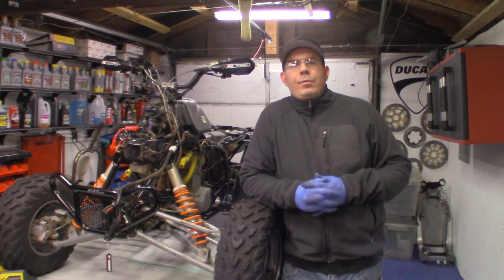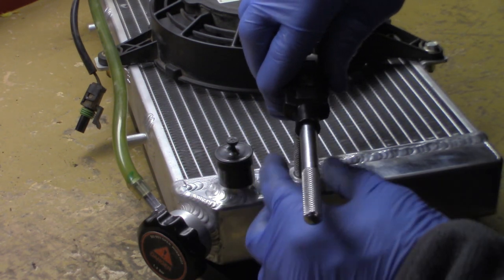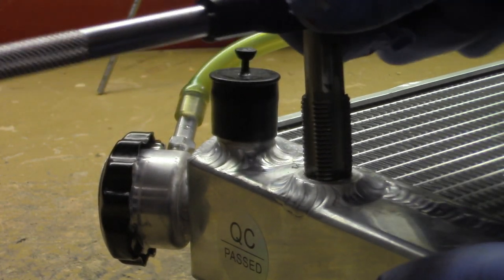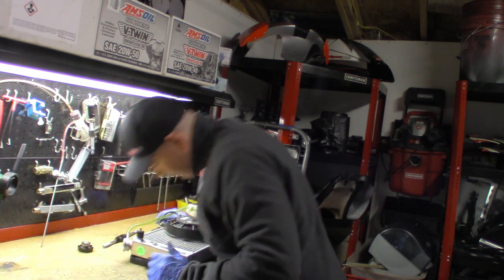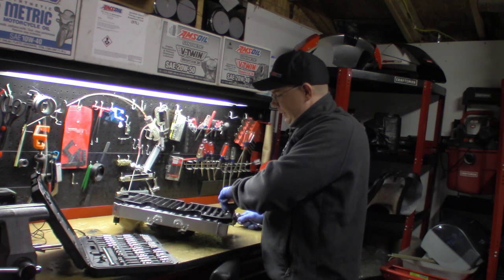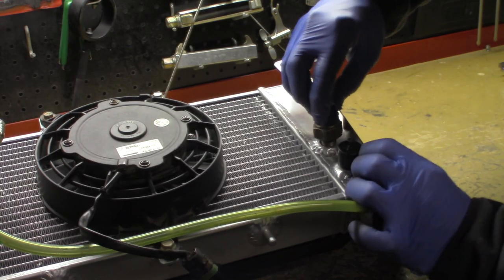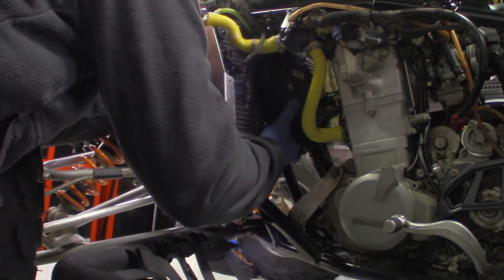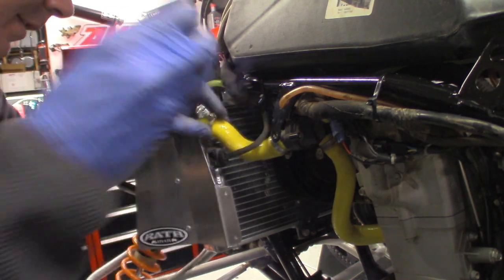Polaris Outlaw Dual Core Radiator Assembly And Install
In this episode I tap the thermoswitch bung  to fit the larger ktm thermoswitch, and install the rath radiator scoops to my new dual core radiator. I will be assembling it back together for final flush and fill in the next video. The flush and fill video will be a must see as my garage gets smoked out for the exhaust being painted.

Items Being Used In Video Series:
Dual Core Radiator I Used:
Silicone Hoses Being Used:
Thermostat Replacement:
Upgraded Fan on radiator:

Amsoil Dealer # 5541460
Amsoil Becoming A Dealer Inquiry

Powersport brake tools:
Momok Large Plastic Syringe, 100ml Syringe with 80cm, 160cm Handy Plastic Tubing for Dispensing, Injection, Filtration
Brembo B-Quiet Brake Lubricant for HIGH Efficiency Brakes (75ml/2.5oz)
Motorcycle Brake Caliper Spreader Tool
BikeMaster 1 Liter Pneumatic Brake Fluid Bleeder Motorcycle Tool Accessories - White/Black / One Size
Motorcycle Suspension Tools:
Motion Pro 08-0121 Fork Oil Level Tool
MOTORCYCLE FORK SPRING COMPRESSOR KIT, UNIVERSAL, VinGence
Race Tech Foot-Operated Fork Srping Compressor TFSC 02
Race Tech Fork Spring Compressor Universal
Rear spring compressor spring
Torque wrenchs:
EPAuto 1/4-Inch Drive Click Torque Wrench (20-200 in.-lb. / 2.26~22.6 Nm)
EPAuto 1/2-inch Drive Click Torque Wrench, 10~150 ft./lb, 13.6~203.5 N/m
EPAuto 3/8-Inch Drive Click Torque Wrench (10-80 ft.-lb. / 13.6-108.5 Nm)
Motorcycle Carb synchronizer:
Motion Pro 08-0411 Syncpro Carburetor Tuner
ATV Jack and lift:
Dragway Tools 1100 LB Wide Deck Motorcycle Center Scissor Lift Jack Hoist Stand Bikes ATVs
Motorcycle Lifts:
Venom Motorcycle Front Triple Tree & Rear Swingarm Lifts:
Pit Bull Hybrid Forklift Front Motorcycle Stand:
Pit Bull Motorcycle Rear Spool or Swingarm Lift:
Pit Bull Hybrid Headlift Motorcycle Stand:
Pit Bull Hybrid Dual Lift:
Grease Gun:
GreaseTek Premium Pistol Grip Grease Gun with 18" Hose and Extension Pipe
Tooluxe 61077L Grease Gun and Lubrication Accessory Kit | Zerk Fittings | Multi-Function
Misc Tools:
Motion Pro 08-0008 Clutch Holding Tool
Bearing Race & Seal Ins
MAXPOWER 7pc (8-19mm) Drive T-Handle Wrench - Industrial Grade, Metric Socket Set Chrome Vanadium Allen KeyECLIP PLIERS
WORKPRO 13-piece Torx Bit Socket Set T8-T60, S2 Steel
Neiko 10072A 3/8" Drive Extra Long Allen Hex Bit Socket Set, SAE, 1/8" - 3/8" | S2 & CR-V Steel, 7Piece Set
Neiko 10288A Master Hex Bit Socket Set, 32 Piece | S2 Steel Machined Bits | Standard SAE and Metric Sized Sockets | 1/4", 3/8", & 1/2" Drives
Slippery Pete Fluid Pump for Quart Bottles - Transfer Gear Oil, Transmission and Differential Fluid with This 5cc Hand Pump
TEKTON 6943 Precision Pick and Hook Set, 4-Piece
Astro Pneumatic Tool 1600 16-Piece Punch and Chisel Set
10PC T-Handle Torx Star Key Wrench Set 2 Drive Ends Stand Rack
Performance Tool W80275 Metric T-Handle Hex Key Set, 10-Piece
TEKTON 30508 Wood Handle Rubber Mallet Set, 3-Piece